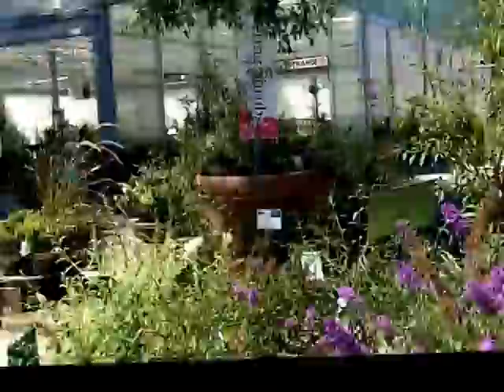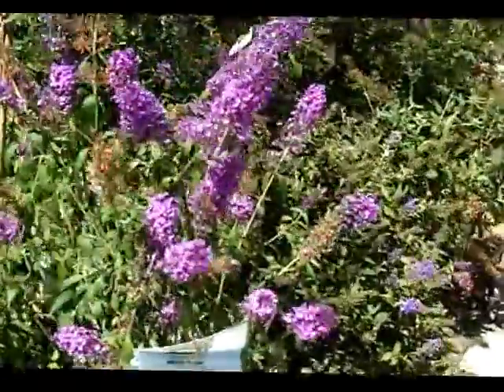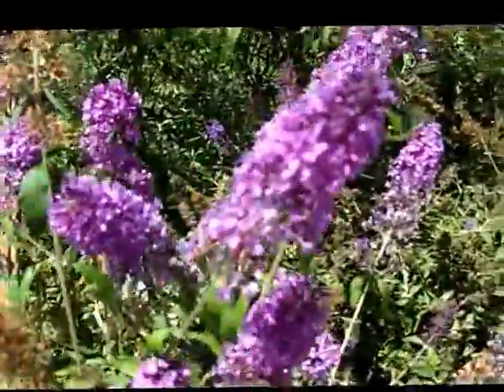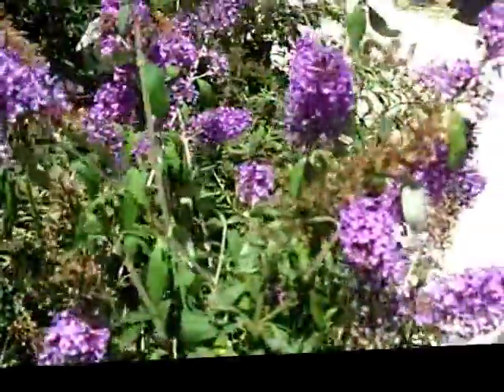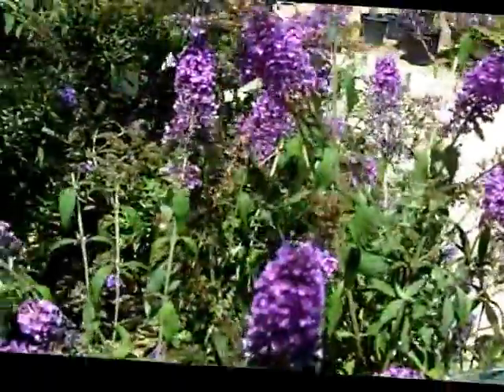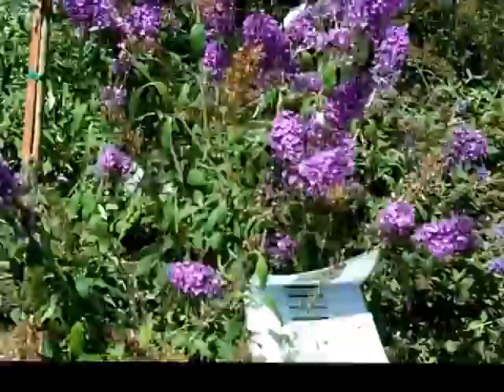Plant of the Day - Peacock Butterfly Bush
Peacock butterfly bush - is a shorter variety with a longer lasting bloom